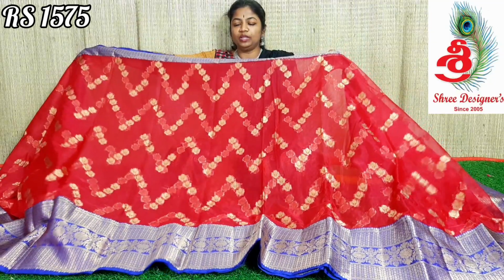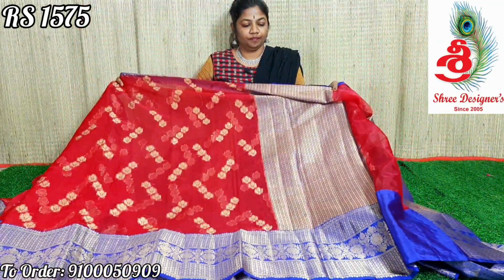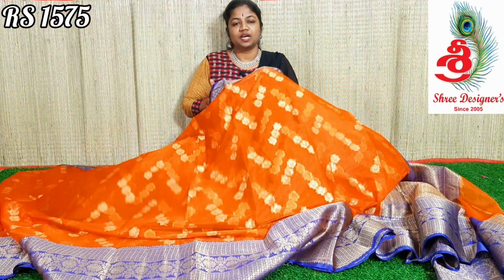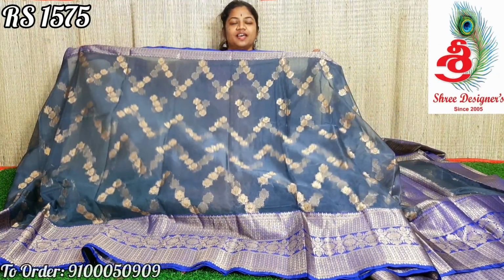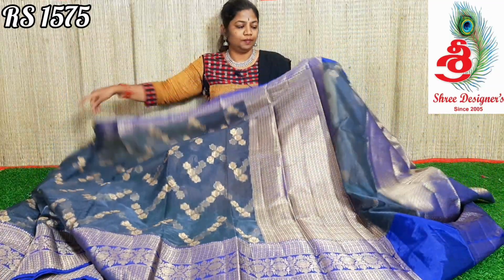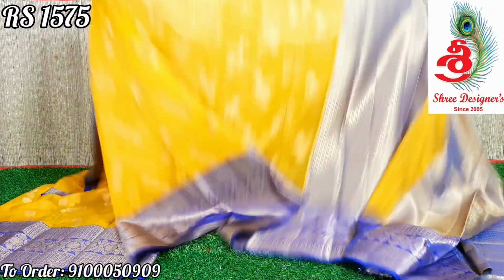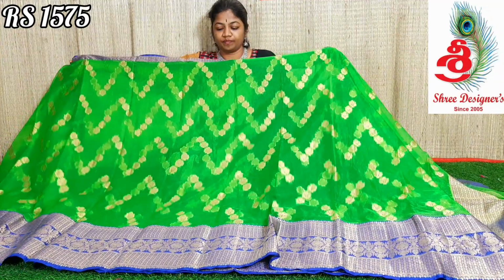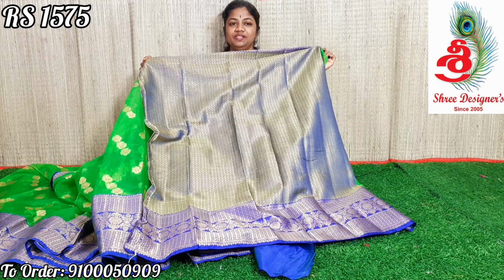NEW ORGANZA SAREES WITH KANCHI BORDER AT RS 1575 |SHREE DESIGNER'S| SAREES SINGLE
with 100% Quality you can Rely on !

SHIPPING AVAILABLE  ALL OVER THE GLOBE

SOUTH INDIA SHIPPING PER KG : 75RS ( 1 or 2 SAREES )

NORTH INDIA  SHIPPING  PER KG : 100RS
( 1 OR 2 SAREES )

DEPENDING ON SAREE WEIGHT
Colour might slightly vary due to lighting !

SHREE DESIGNER'S is Satisfying  it's Customer's since 2005 , With 15 years of Clothing Experience   we bring you the most fine quality materials At Genuine  Prices

We Value your Money and Satisfaction .

BE VOCAL FOR LOCAL
Jai hind !

Shree designers
Shyamlal building, Begumpet, Hyderabad, Telangana 500016